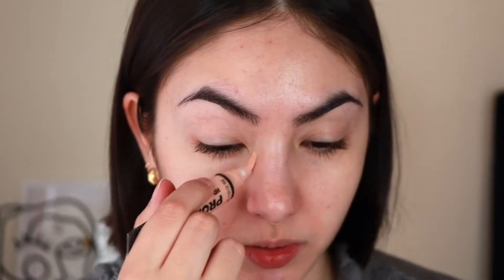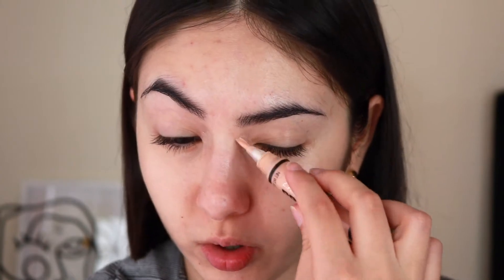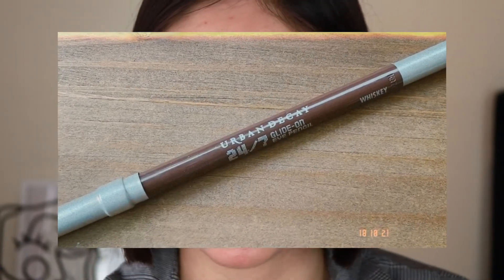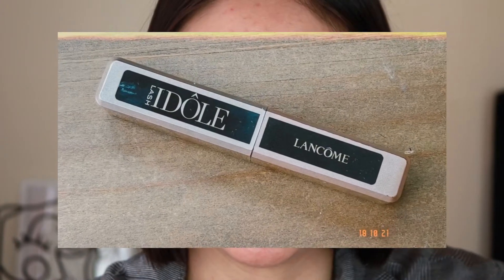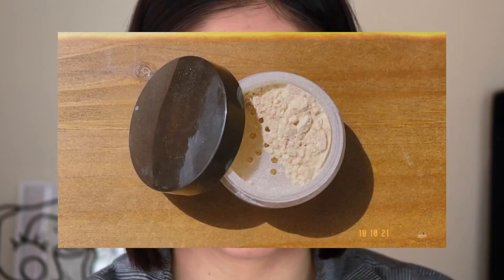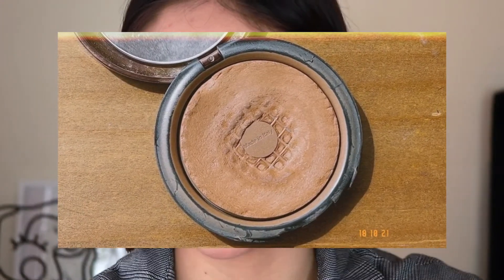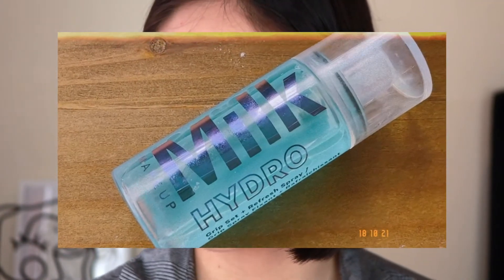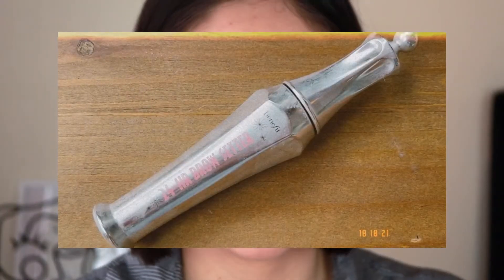My Go To Easy Fall Makeup Look 2021 + My Favorite Fall Lipsticks 🍁 | Making It Up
Today I'm sharing the easiest, simplest fall makeup look that you can do in under 10 minutes and my favorite vampy lipsticks for fall! This is my go-to fall look and it's perfect for anyone looking for an easy fall makeup tutorial that flatters all skin tones ❤️